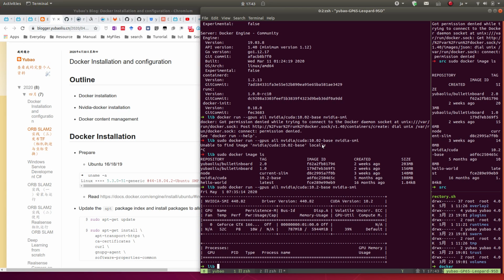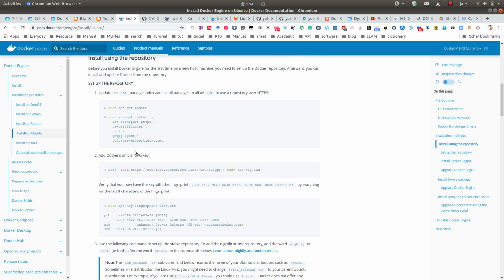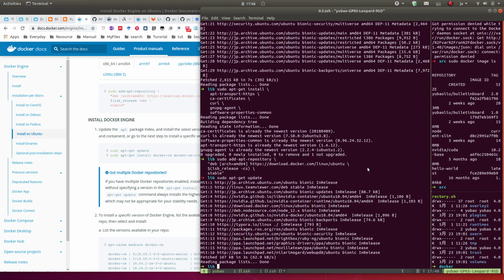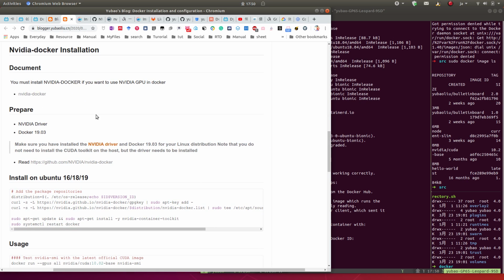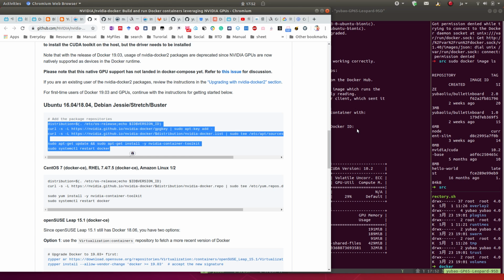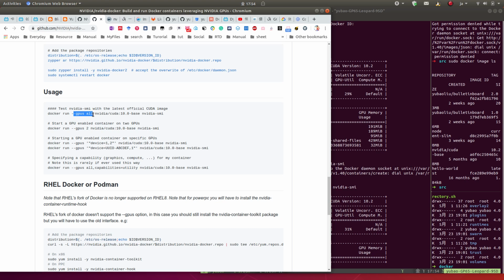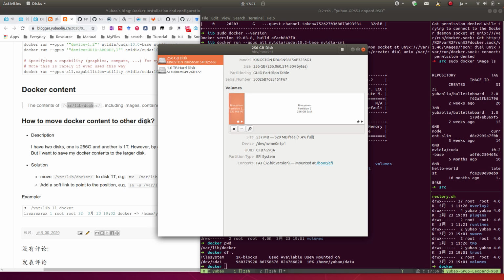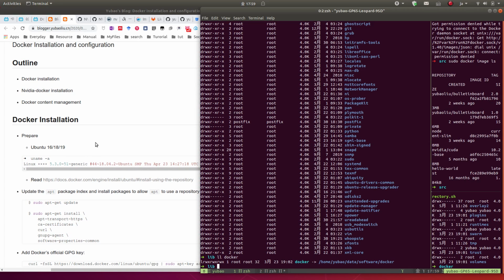Docker: quickly build docker environment (English)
1. How to install docker
2. How to install nvidia-docker
3. How to move default docker dirctory to larger disk space